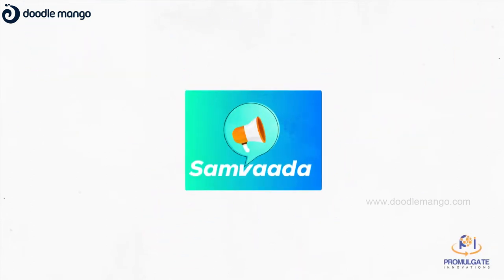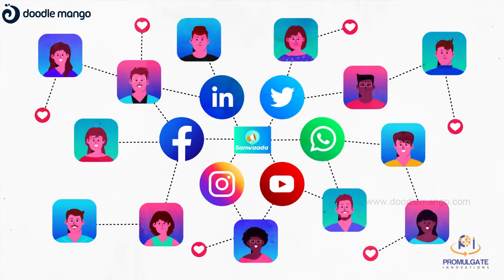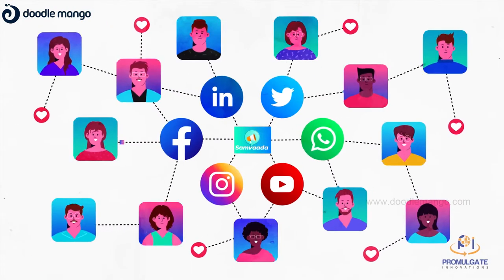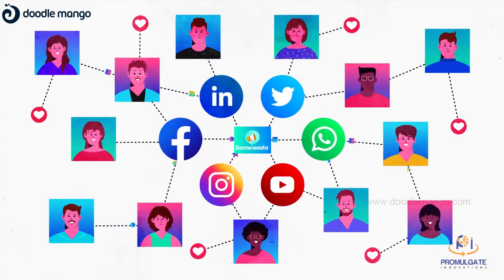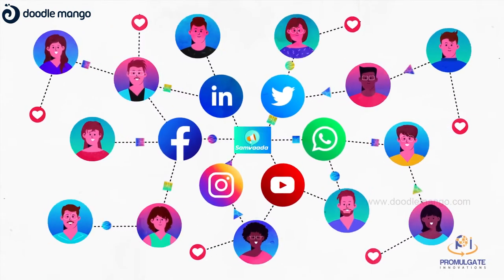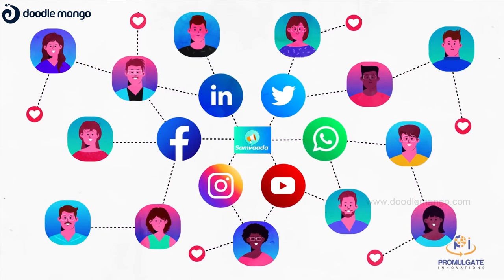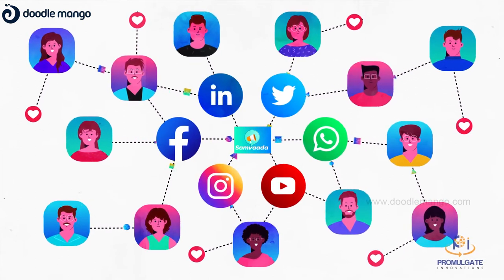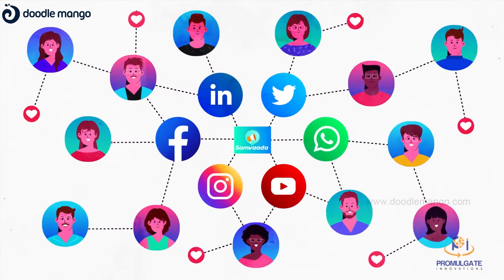2D Motion Graphic Animation | Promulgate Samvaada | Doodle Mango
For your campaign, you may need our client’s solution to carry the idea effectively to people.

But, if you have got a similar service that needs explanation to clients, then, the door you should knock is that of DoodleMango Communicate via